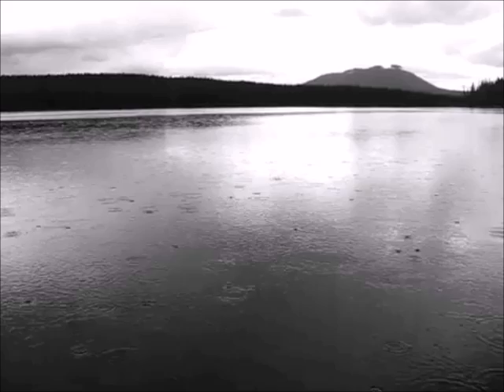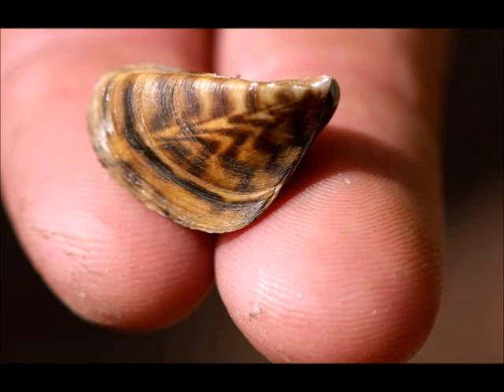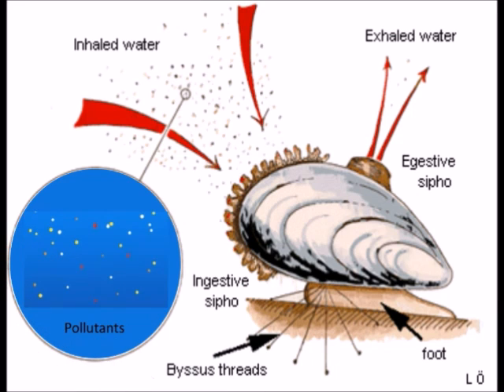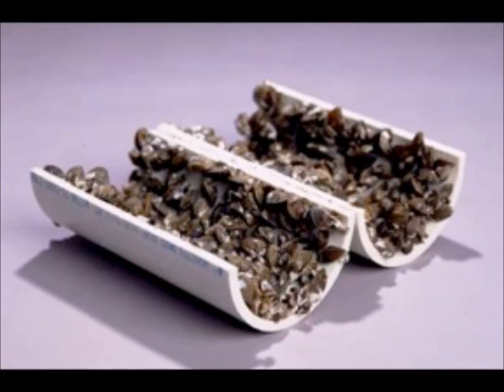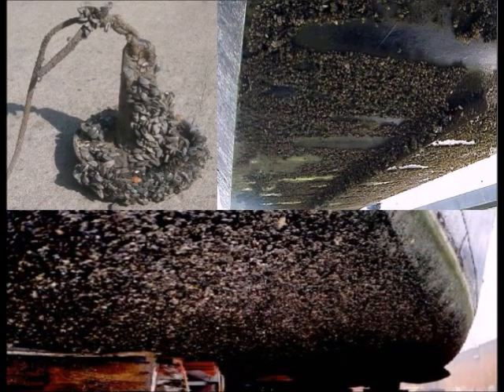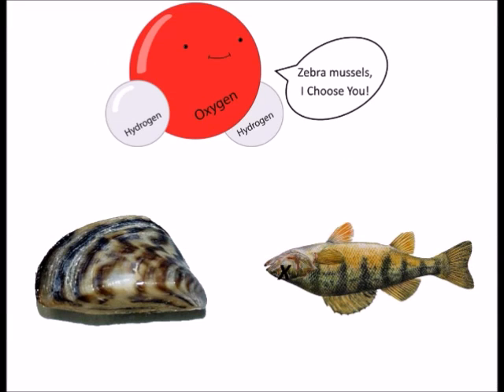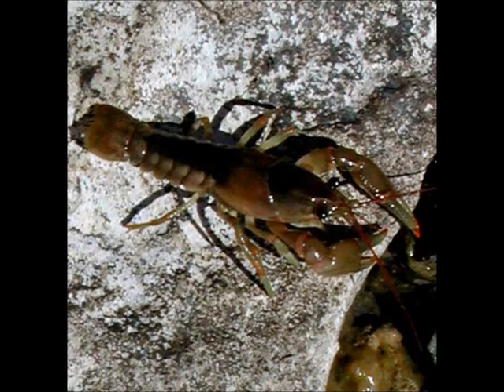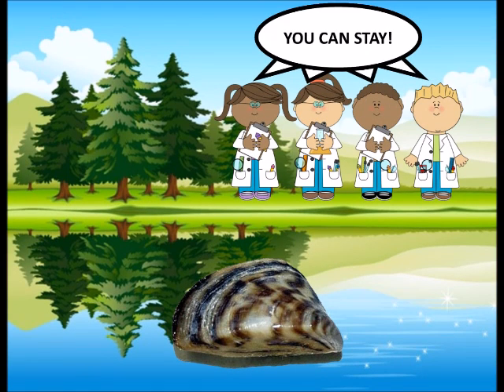Invasion of the Zebra Mussels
The pros and cons of zebra mussels in the Great Lakes as an invasive species.

Resources:
Environmental Encyclopedia, 2011
Sagoff, M. "What’s Wrong with Exotic Species?" (PDF). College Park, Maryland
"Zebra Mussels". Virginia Department of Game and Inland Fisheries
 "Zebra mussel — Invasive species: Minnesota DNR". Dnr.state.mn.us